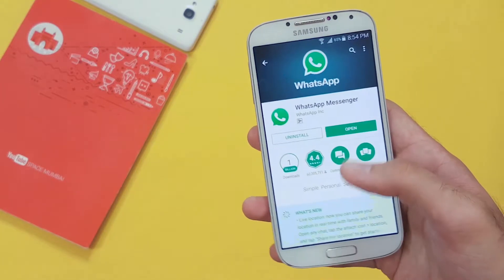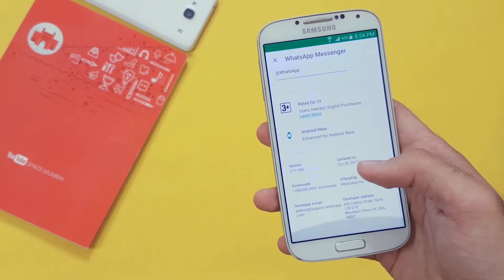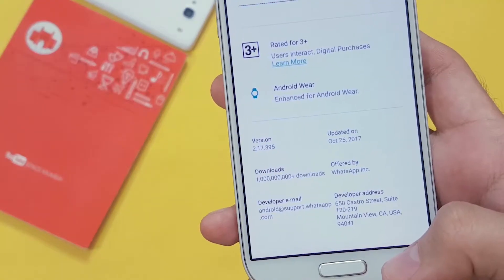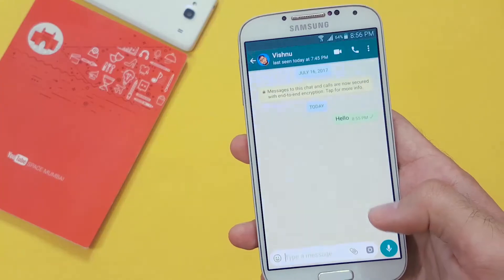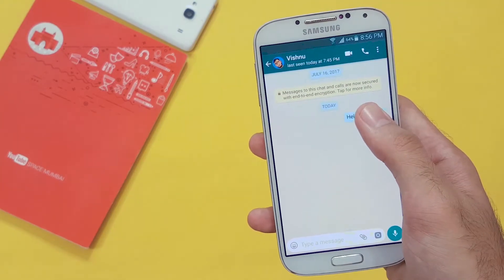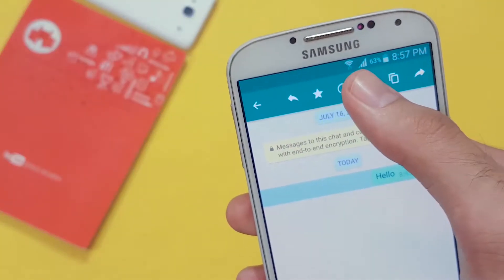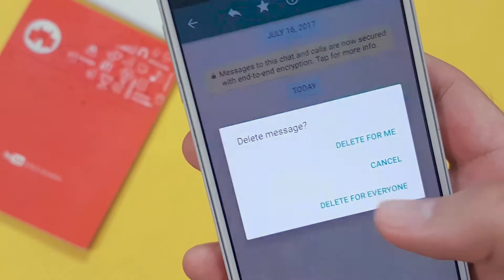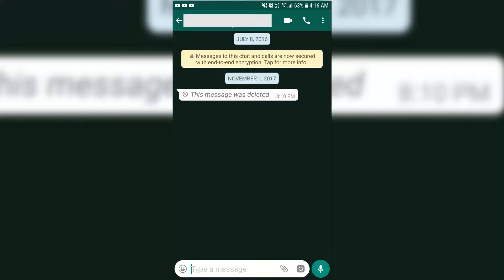HOW TO DELETE WHATSAPP MESSAGE FOR EVERYONE IN ANDROID/IOS/WINDOW?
To delete messages for everyone

Deleting messages for everyone allows you to delete specific messages you have sent to either a group or an individual chat. This is particularly useful if you sent a message to the wrong chat or if the message you sent contains a mistake.

Messages you successfully delete for everyone will be replaced with "This message was deleted" in your recipients' chats *. Similarly, if you see "This message was deleted" in a chat, it means that the sender deleted their message for everyone.

You can only delete messages for everyone for up to seven minutes after sending. Once seven minutes have passed, there is no way to delete messages for everyone. To delete messages for everyone:

Open WhatsApp and go to the chat containing the message you wish to delete.
Tap and hold the message. Optionally, tap more messages to delete multiple messages at once.
Tap Delete  at the top of the screen → Delete for everyone.

Update WhatsApp using this links

Music Credits

The Intro were given to us by ZenGen Learning Youtube Channel